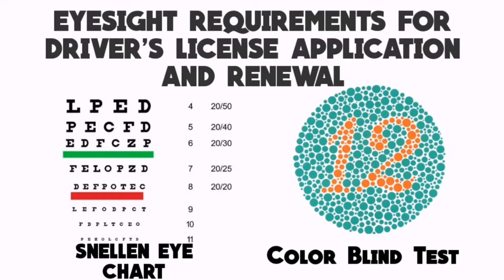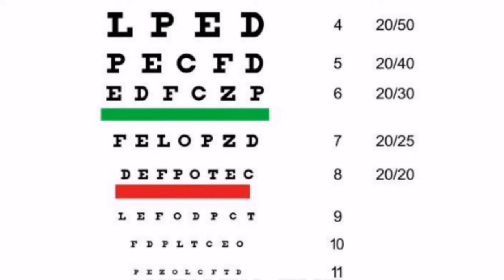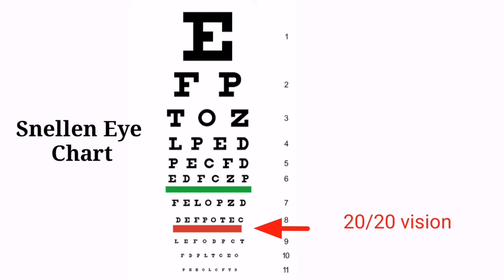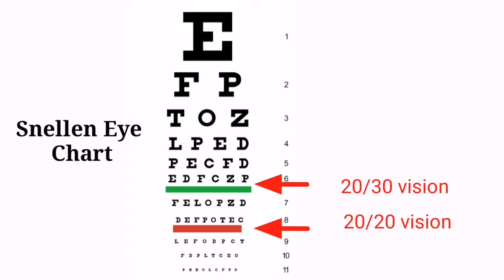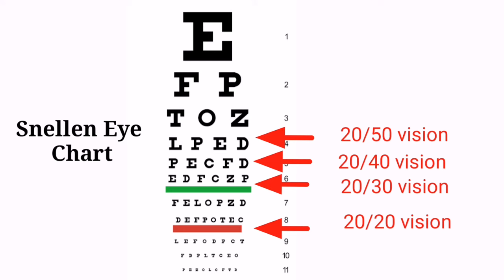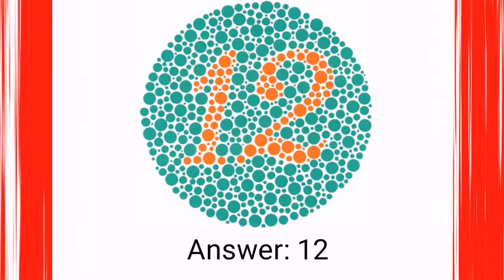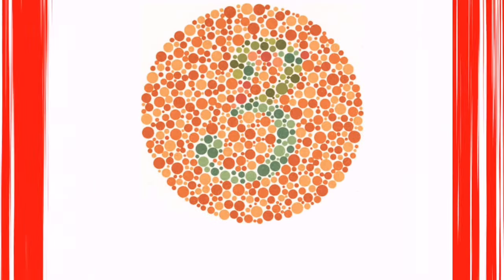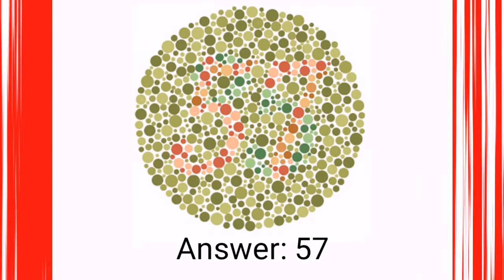EYESIGHT REQUIREMENTS FOR DRIVER'S LICENSE APPLICATION AND RENEWAL | JHUNADRIANLEE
Hey Guys, Welcome back again to my YouTube channel…

Today, let’s talk about Eyesight requirements for Driver's License Application and Renewal.

Having a good eyesight is the most important and critical part of being a driver because driving requires good eyesight to avoid occurrence of accidents on the road.

Photo credits to Pixabay & Dr. Shinobu Ishihara for the color blindness test.

If you enjoyed watching this video.